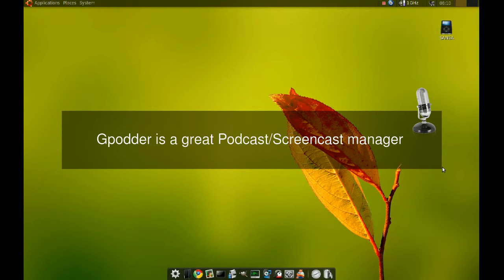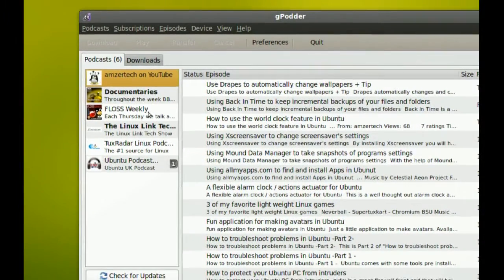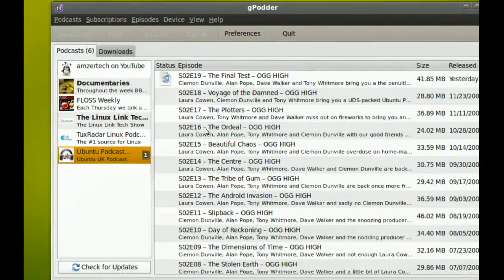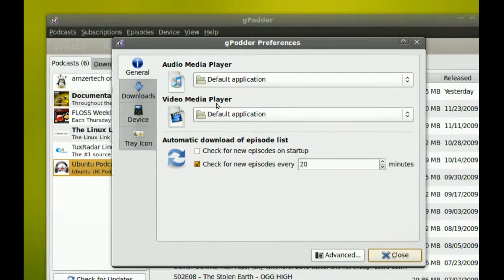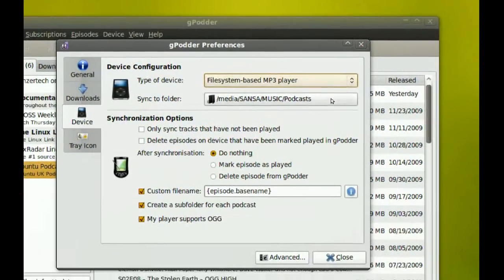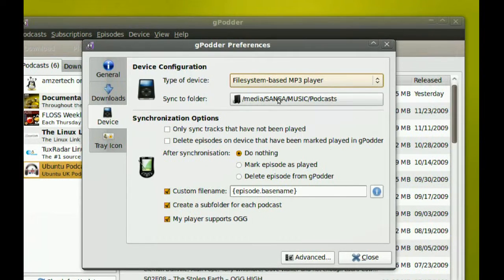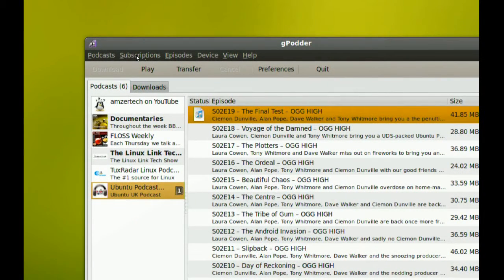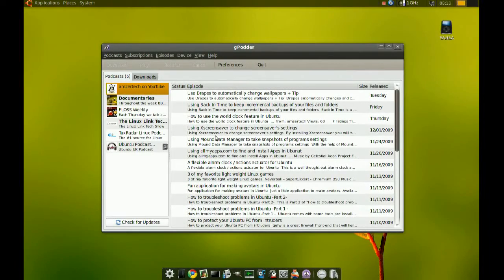Gpodder is a great Podcast/Screencast manager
If you listen to podcasts or watch regular screencasts or would like to do so in the future  you should consider using Gpodder.
Gpodder is a nice features packed manager that makes managing, syncing and discovering new podcasts a breeze.

Gpodder is available in you Synaptic package manager.
For more details on Gpodder visit the official project